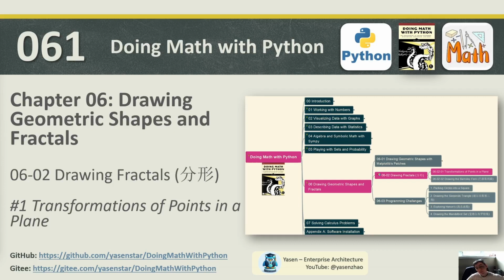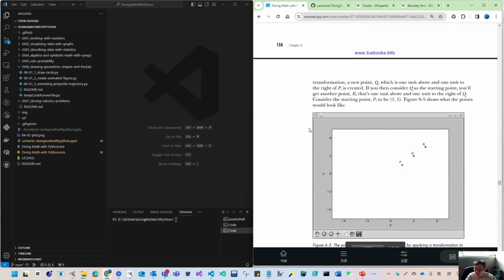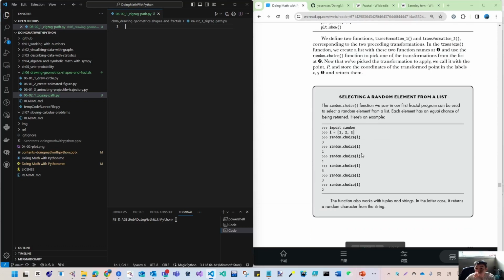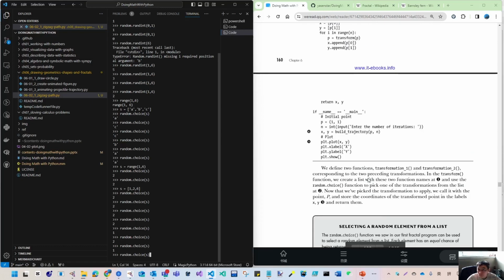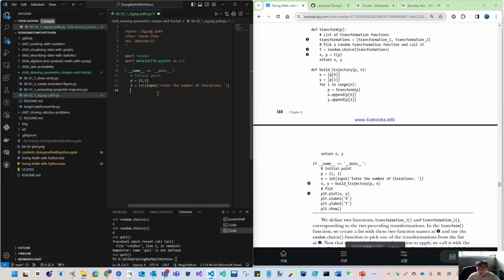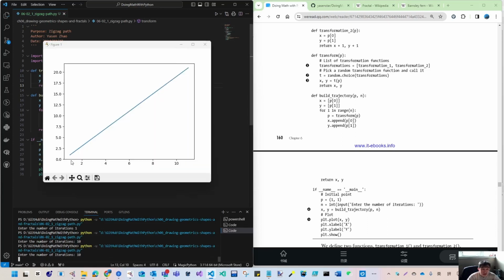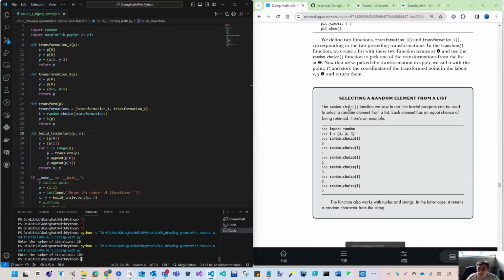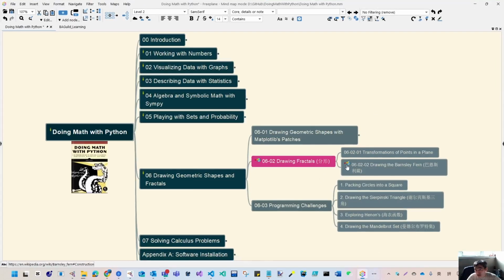Math with Python 061 - 06-02 (1) tranform point in plane